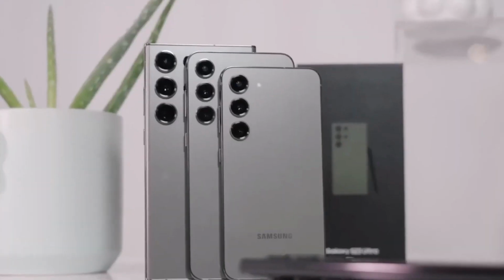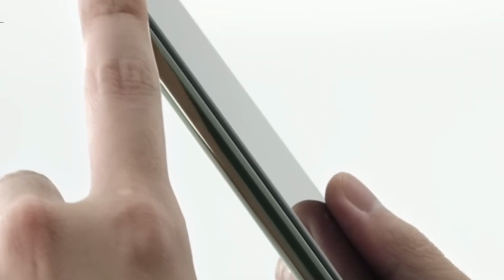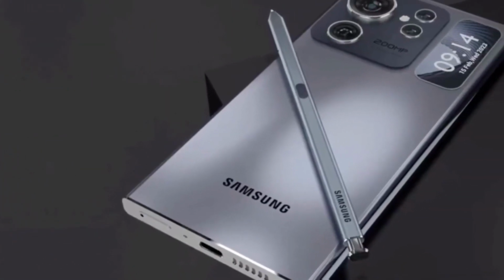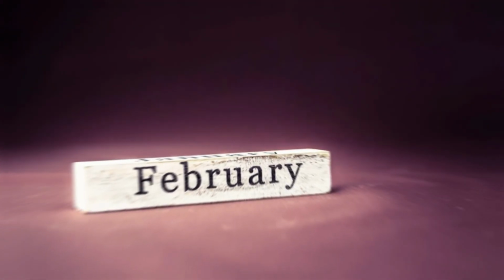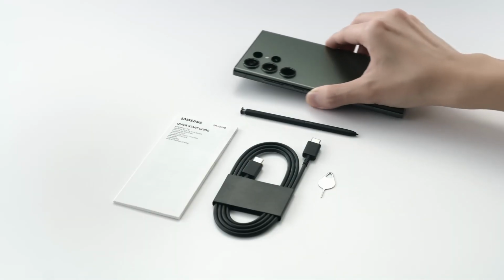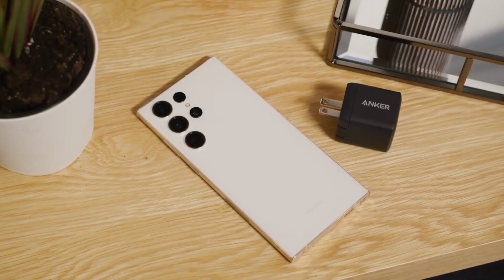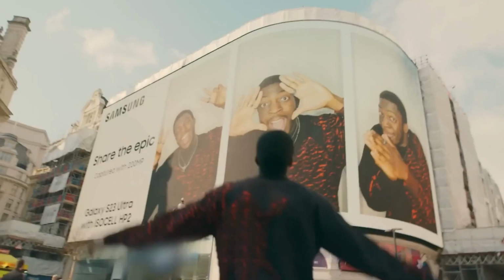Galaxy S24 and S24+ - COPYING OTHERS? WHY?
Samsung is about to drop a design bombshell with its upcoming Galaxy S24 series! Can you believe it's been two electrifying years of Galaxy S flagship excellence? Samsung's been cooking up a design recipe that's practically flawless for the Galaxy S line, especially the base and Plus models. But guess what? The magic's not over yet – brace yourselves for a sensational twist in the saga!